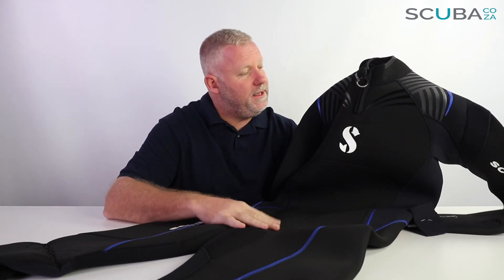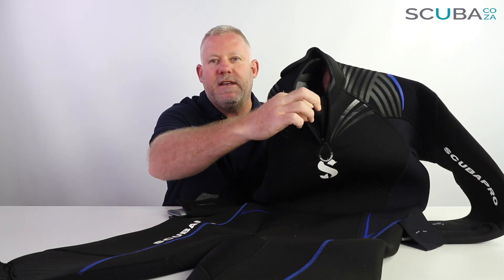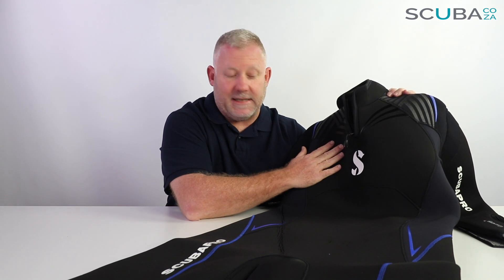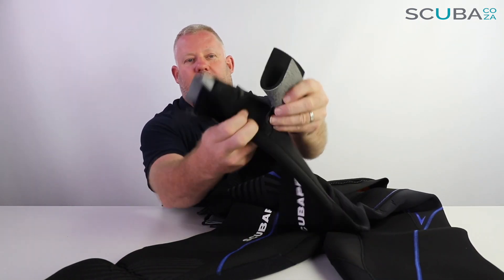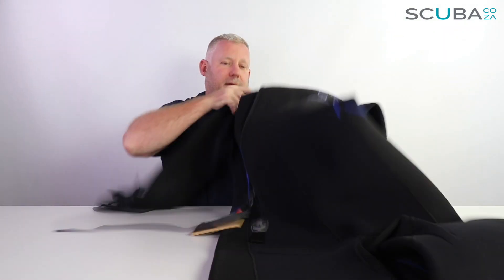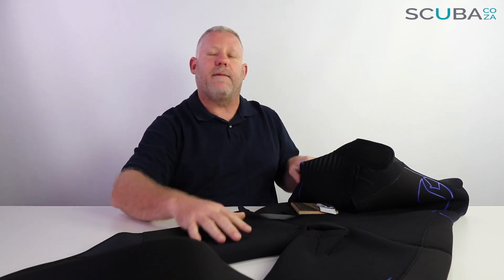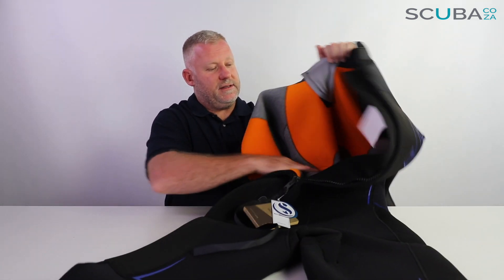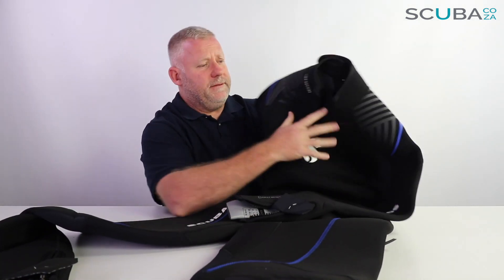Scubapro Definition 5mm / 7mm Wetsuit Review by Kevin Cook, SCUBA.co.za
SCUBAPRO Definition Wetsuit

Prepare for an unrivalled dive experience with the SCUBAPRO Definition Steamer 5mm for Men. The 2019 version of this esteemed steamer offers more stretch, superior comfort, and enhanced features that redefine your underwater adventure.